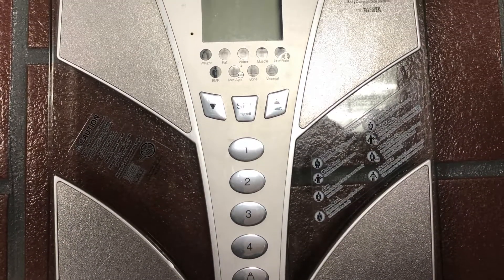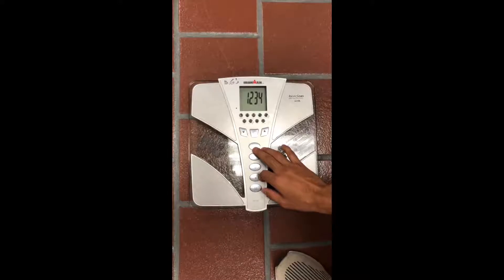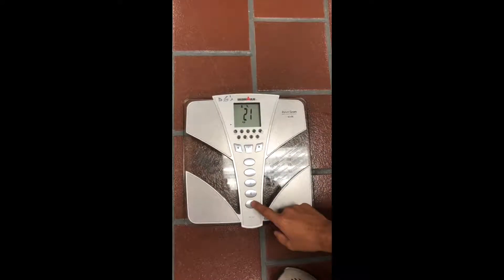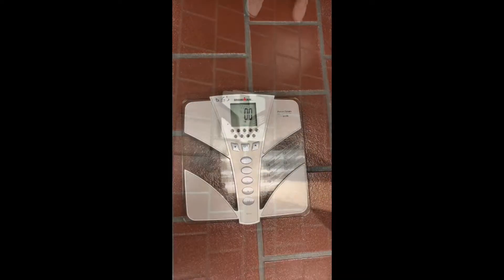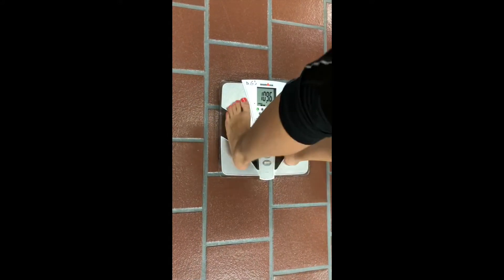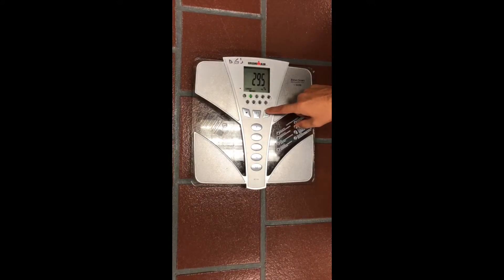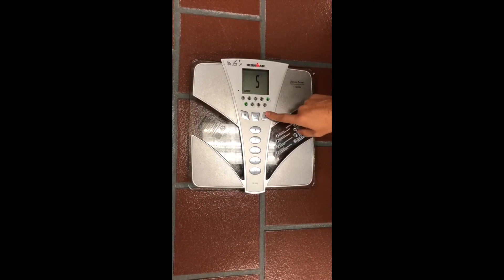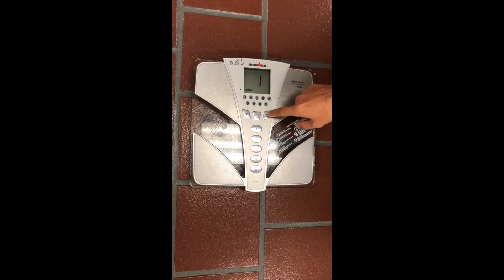Body composition using a scientific scale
This video depicts how to use a scientific scale for body composition measurements.